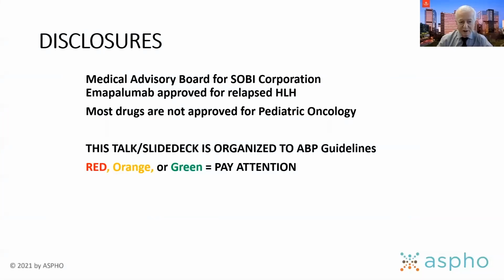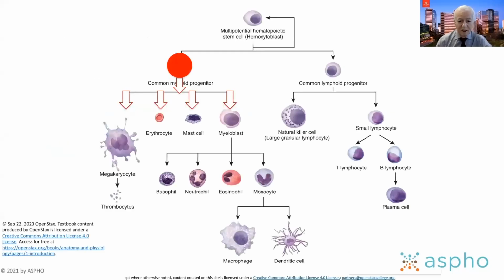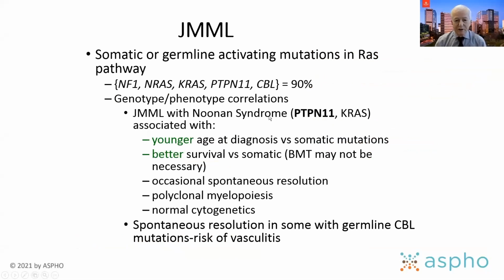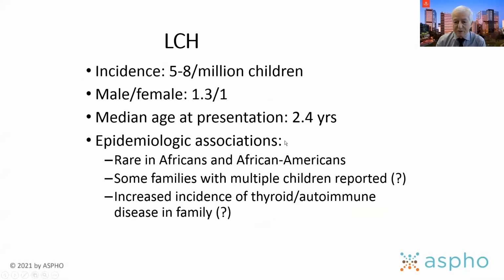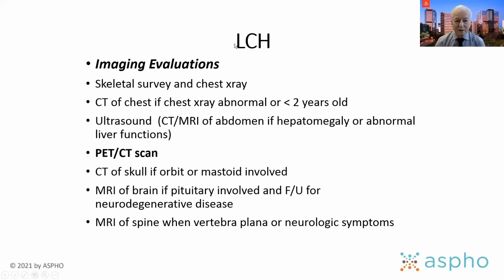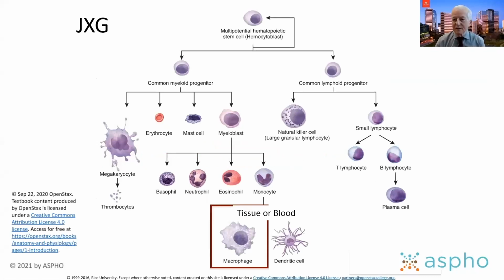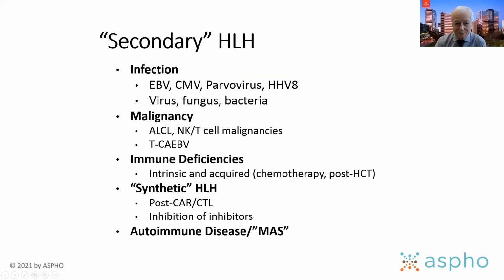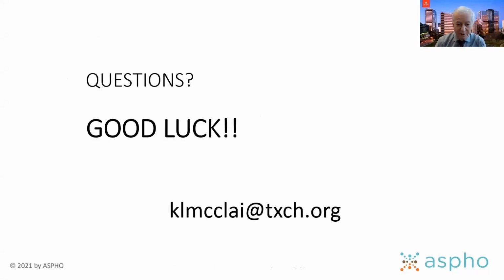04 ASPHO 2022 Myeloproliferative, Myelodysplastic, and Histiocytic Disorders